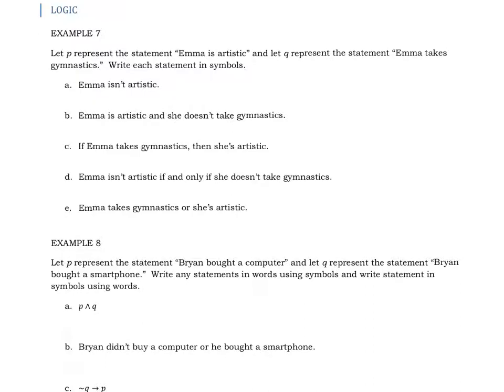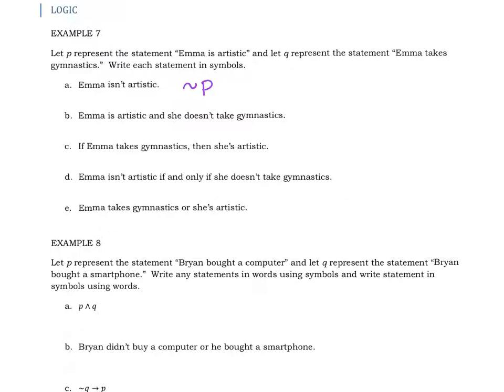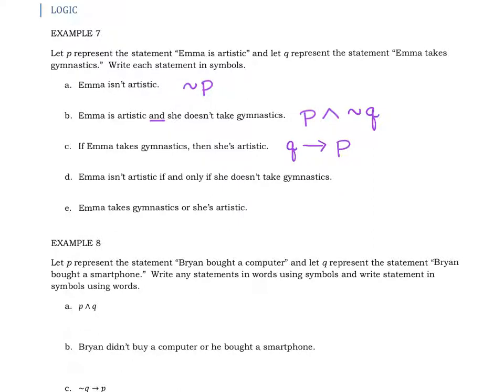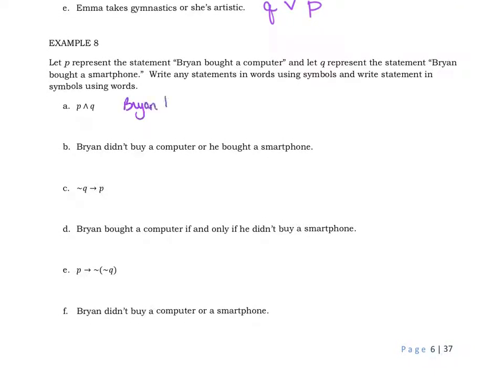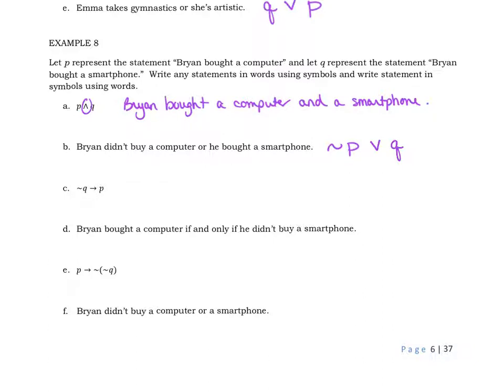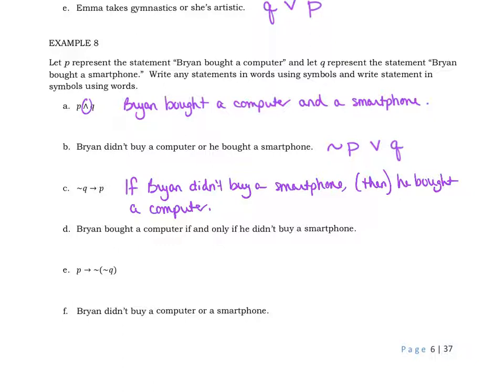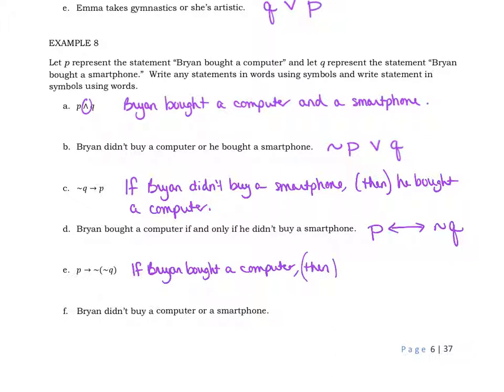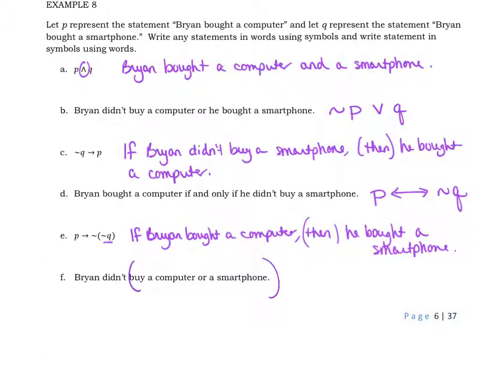Logic page 6 ex 7-8